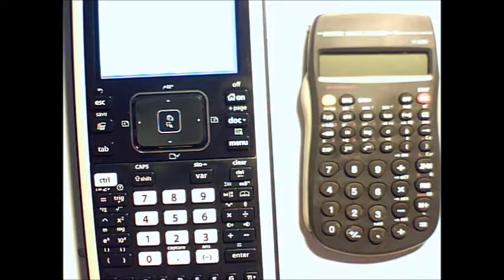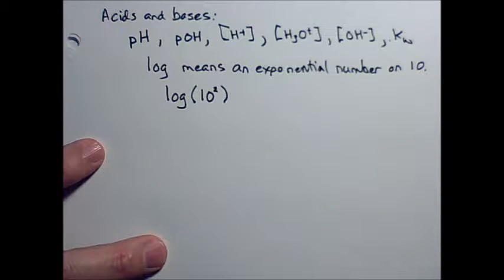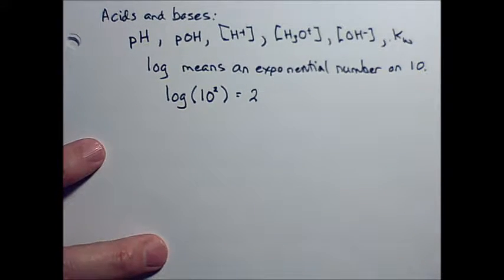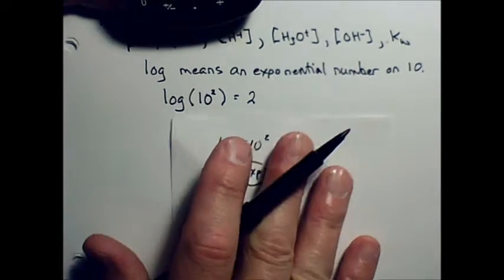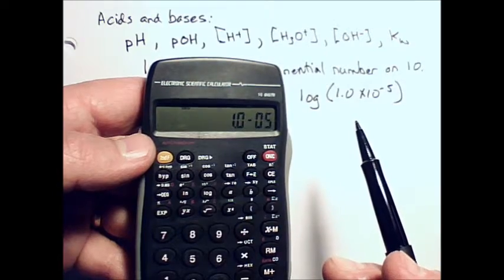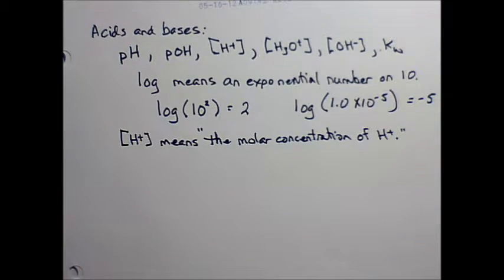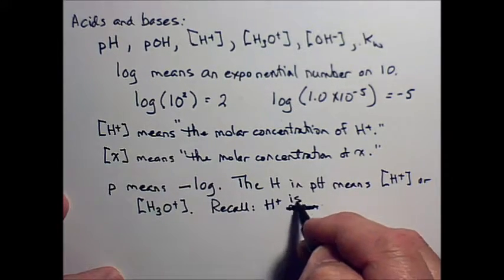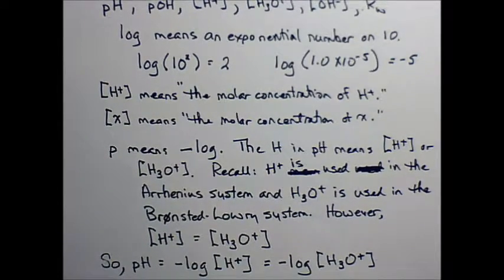Unit9_Pt5_pH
This is a video series that explains how to calculate pH, pOH, concentration of hydronium, and concentration of hydroxide.